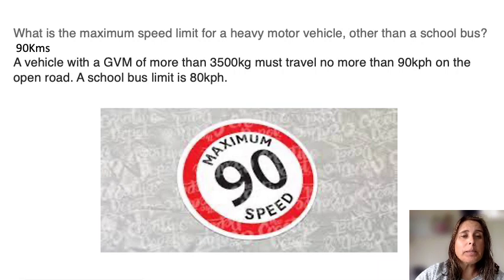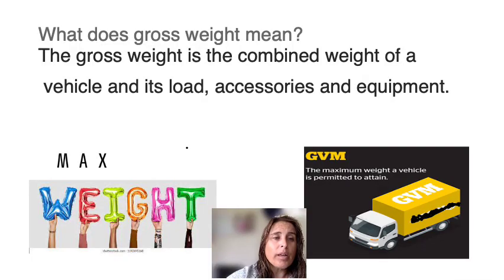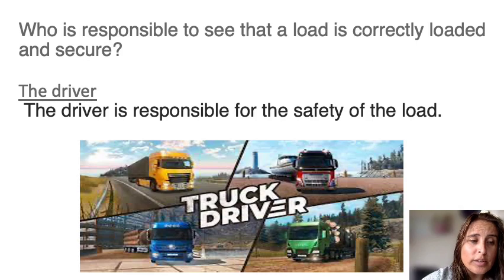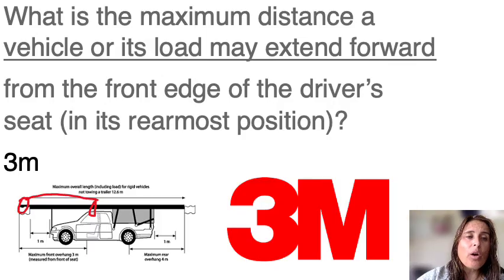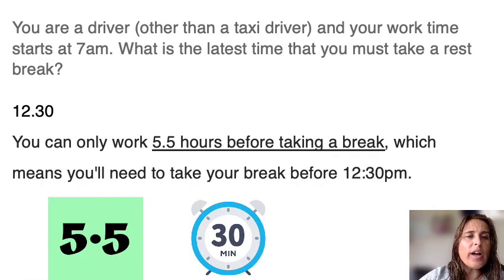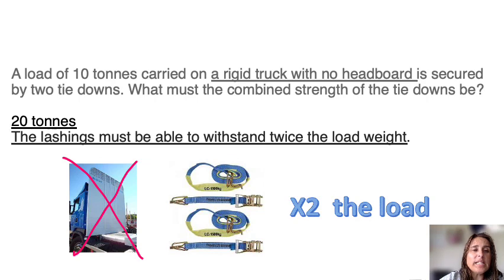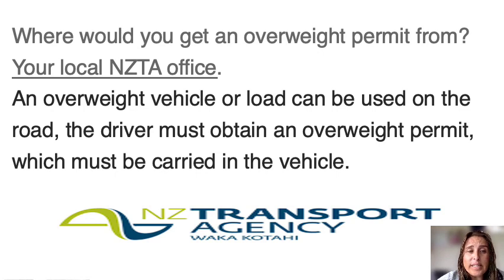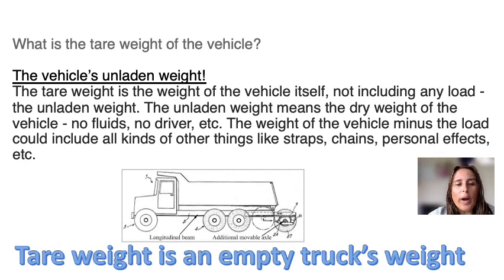Class 2 learners licence NZ made simple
This may help break down some of the information required for your class 2 learners license to make it more understandable.